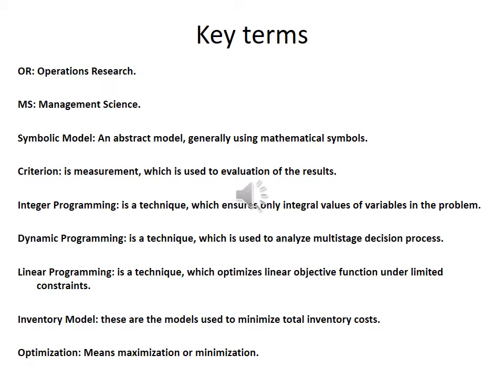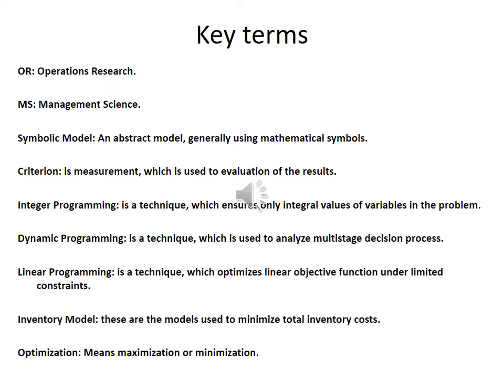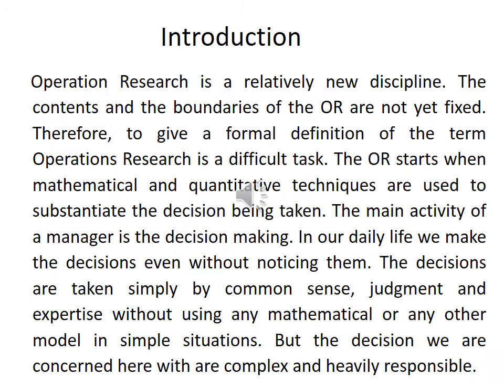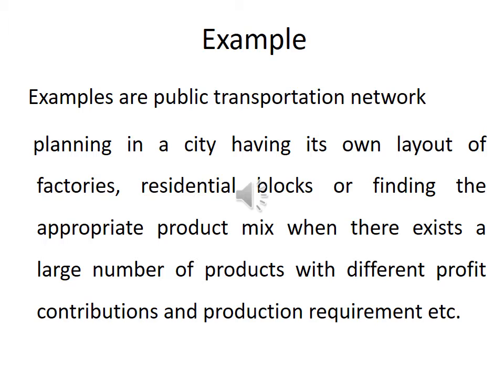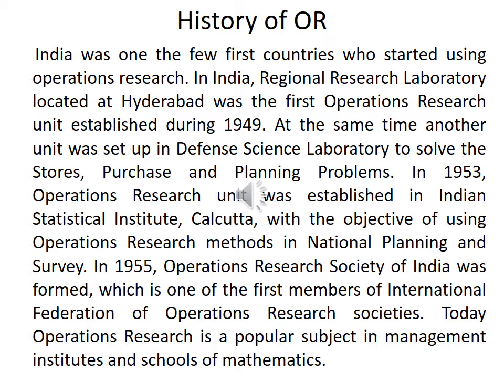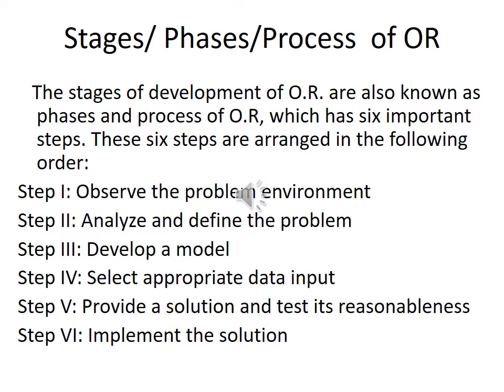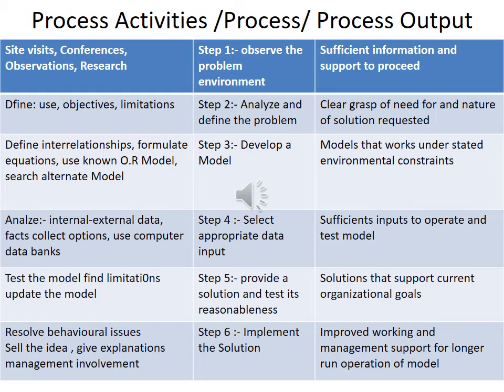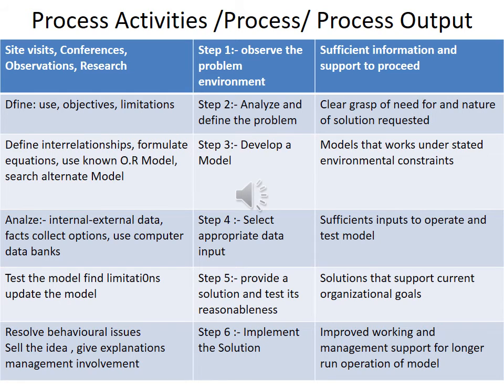Operation Research lecture 1